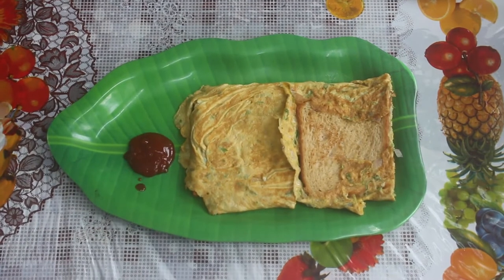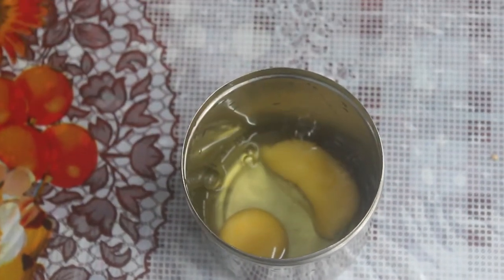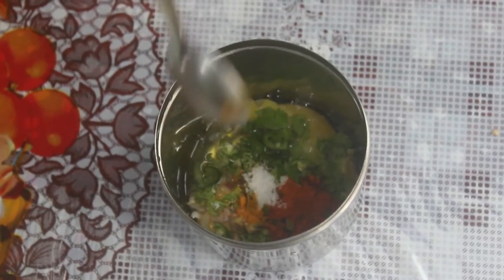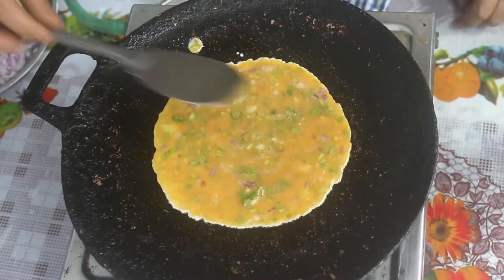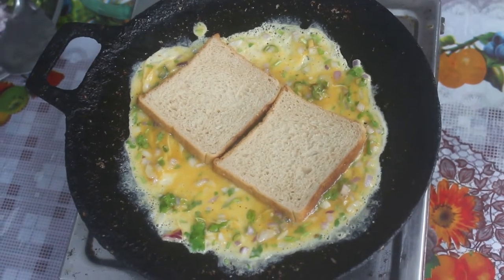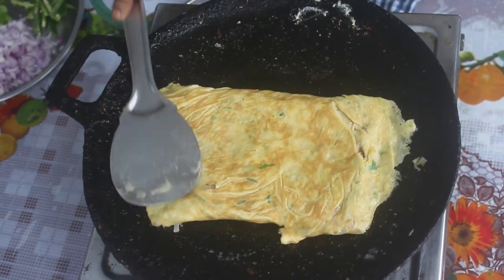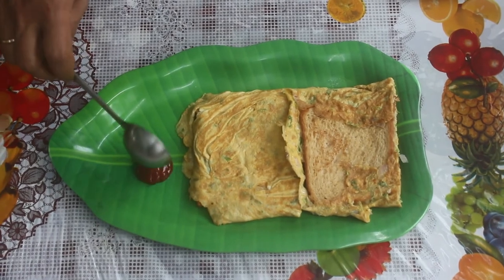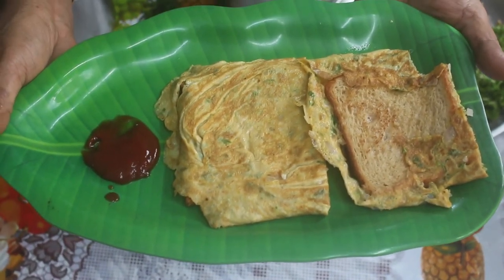Street Food Special : பிரட் ஆம்லெட் | Bread Omlet | in 2 minutes